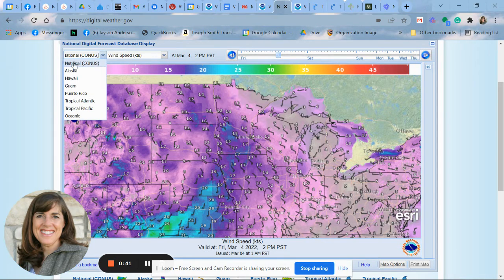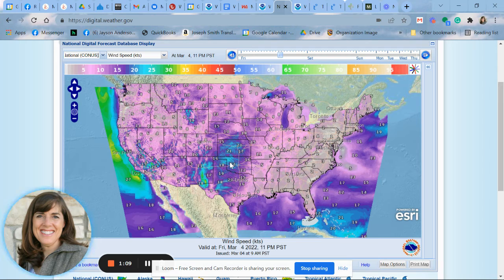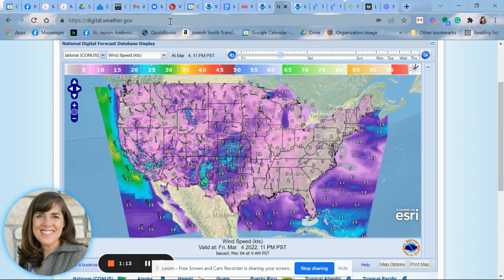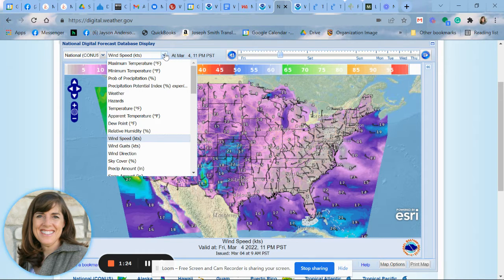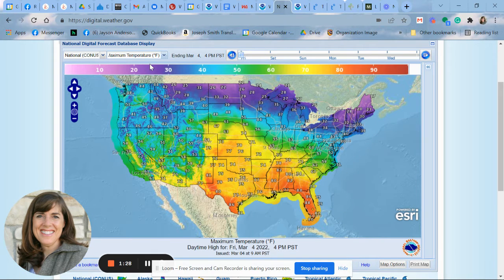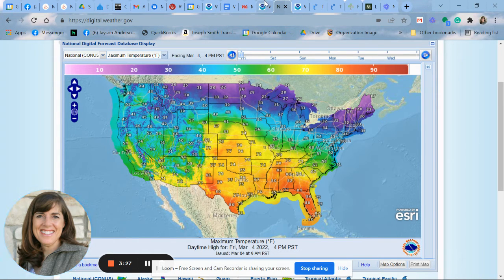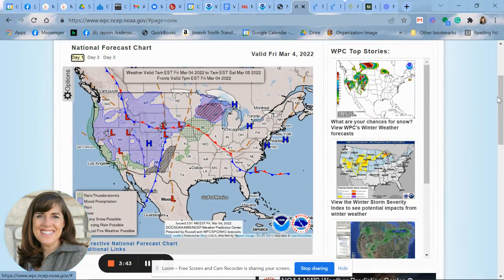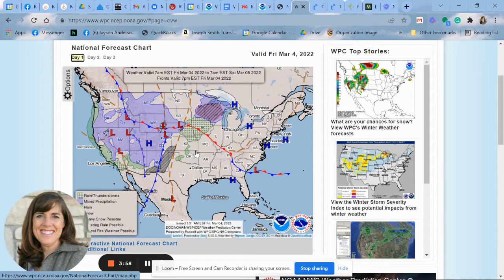How to find a front Kerry Challoner Anderson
You will learn how to use National Weather Service maps to identify air masses and find frontal boundaries.